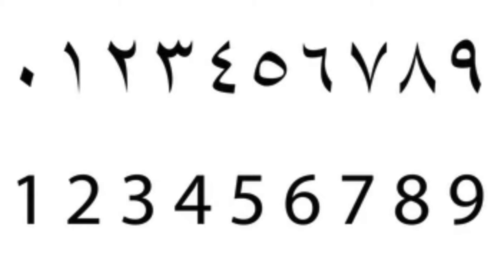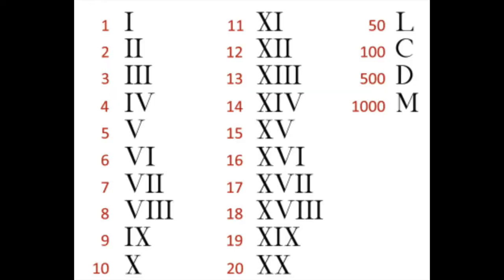Painting House Numbers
TODAY’S SUBJECT IS: VLOG 106 Painting new house numbers for my neighbour and me.

GENERAL STUFF
I am retired from two careers of primary school teaching when I was deputy head of a Middle School and Primary School, and as a self employed Chalkboard Artist from 2002 until I reached the grand old age of 65 in 2016.

Gear that I use:
Canon G7mk2
Small Gorilla tripod but I tend to prefer the Polarduck.

My website is where you can buy download videos of

Introduction to Chalkboard Art and More Chalkboard Art
and Handwriting for Adults and More Handwriting for Adults,

each for $10 or what form of monetary exchange you live with. Also I have written a book, ‘Cursive Handwriting for Adults’ which is available at

USA AMAZON

UK AMAZON